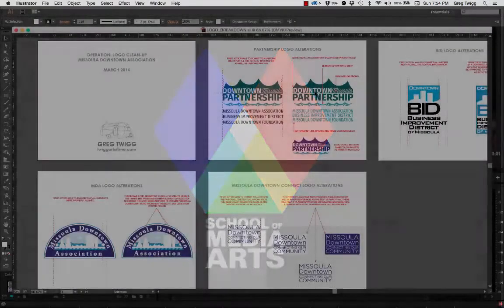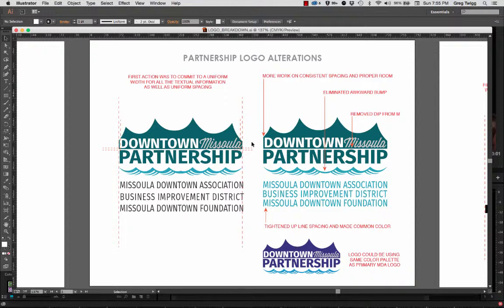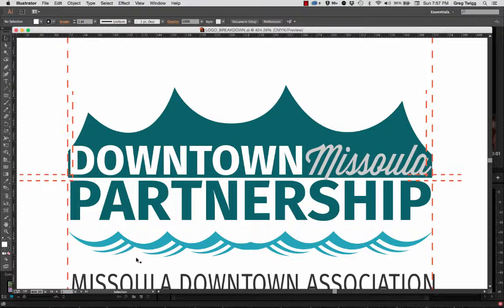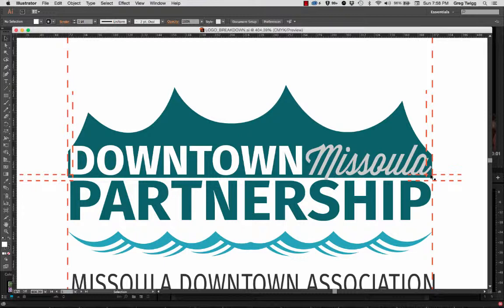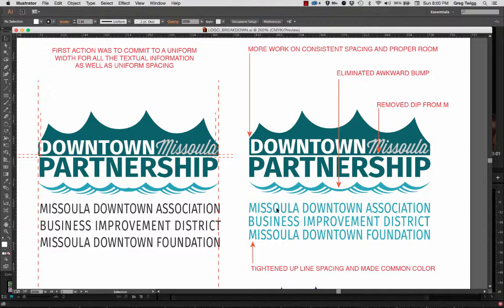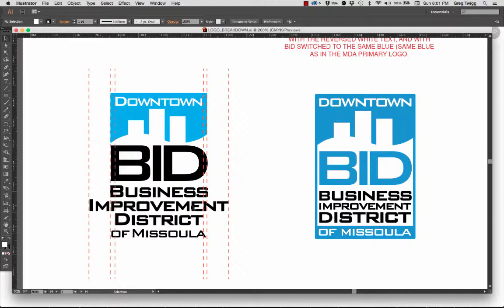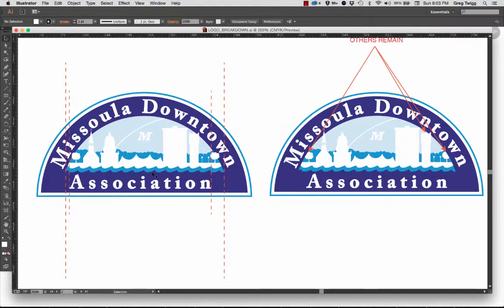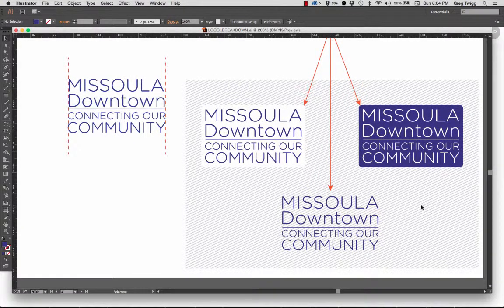Logos: 03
Here we analyze the creation and correction of some existing logos that I worked on in the recent past.